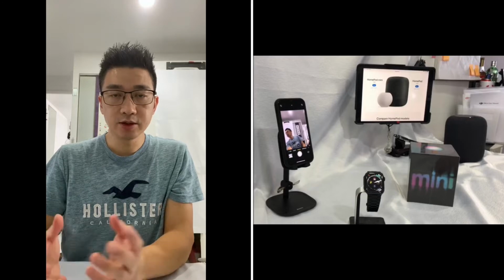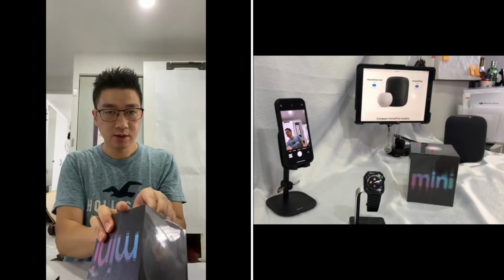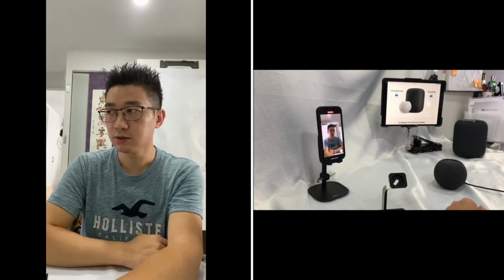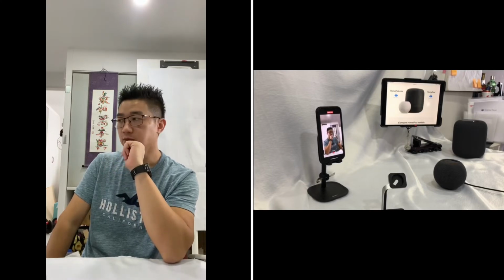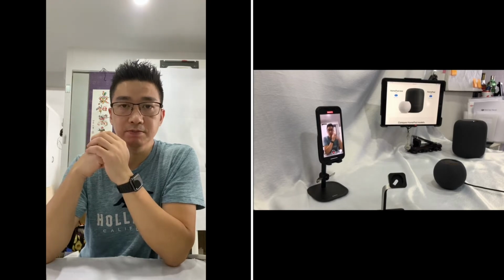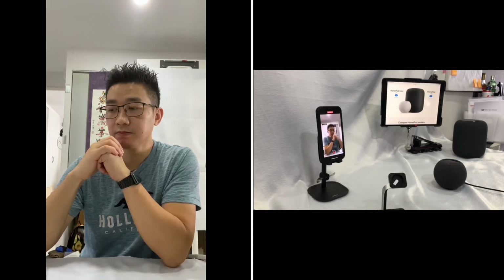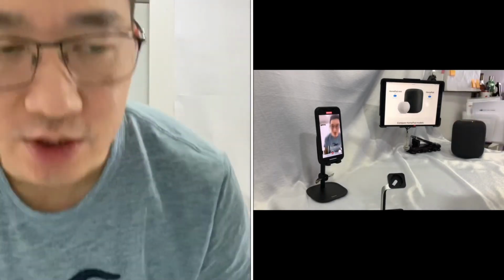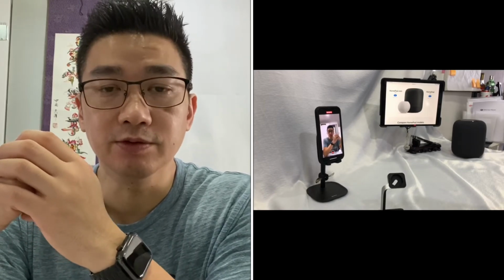Test Siri - How To Make Master or Dominant Device, Which Device Responds? My Opinion Hompod Vs Mini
Which Device is responding when you say “Hey Siri”, Your iPhone, iPad, HomePod, HomePod Mini or Apple Watch?

I test out who responds when I speak into each one. surprising result!!

I show you how I can switch to a particular device to respond and make it the Master or Main Device

Finally My Opinion of whether the HomePod is Better or the HomePod Mini?